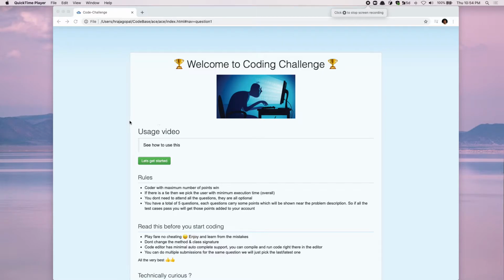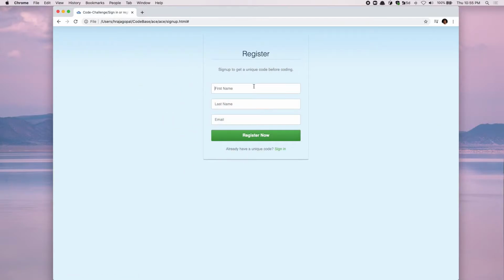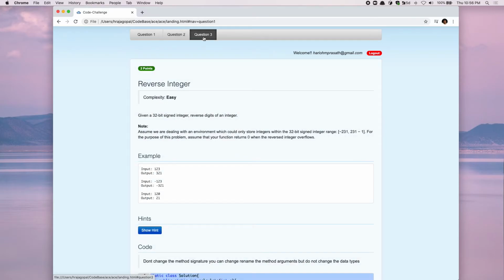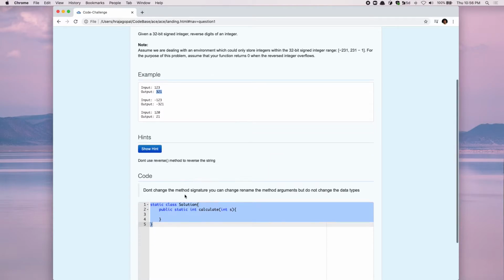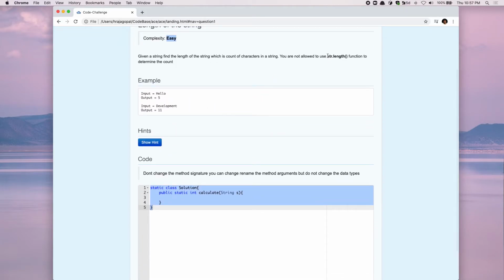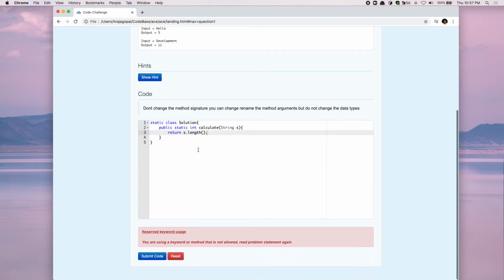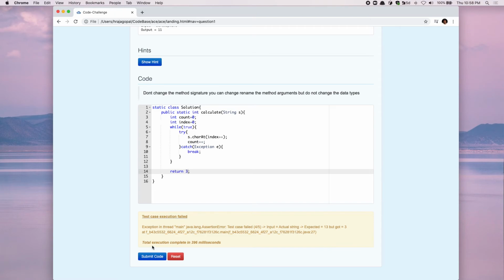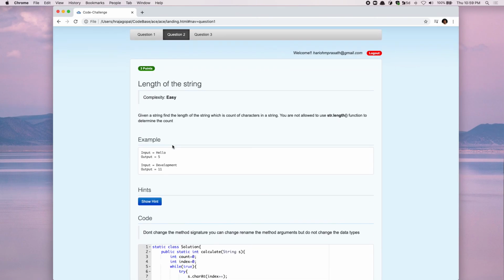Demo of coding challenge application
Explains how to use this application